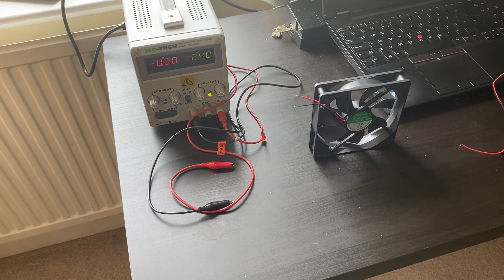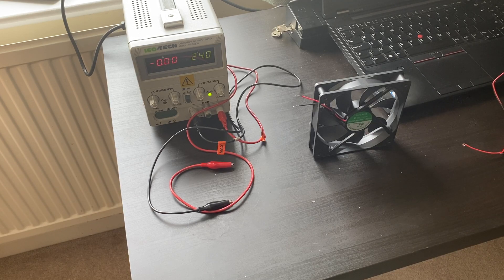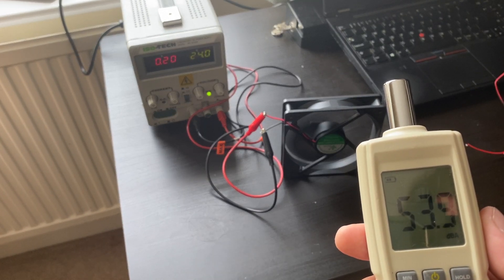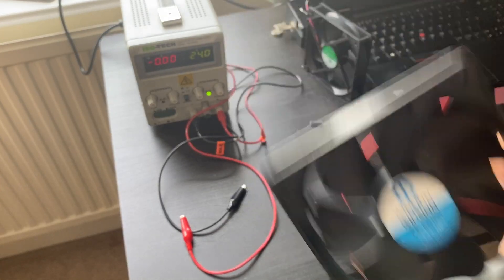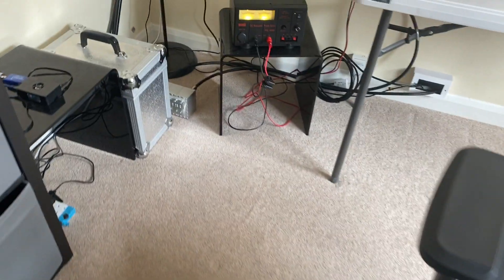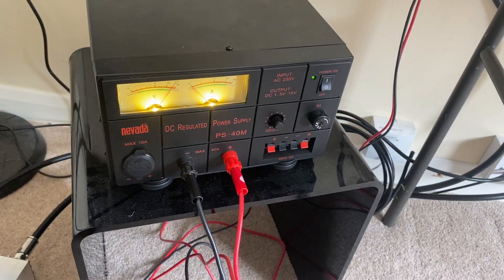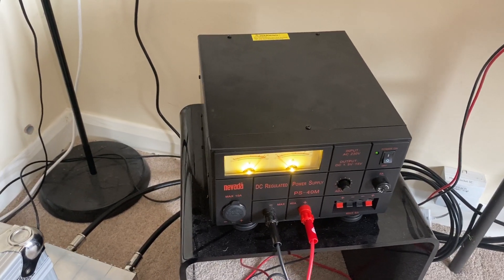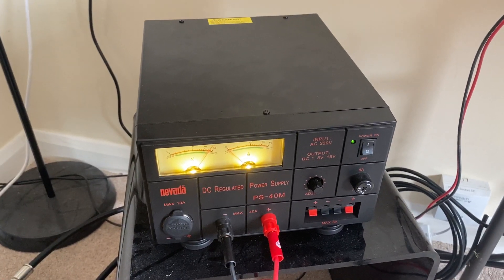Nevada PS-40M Power Supply Fan Noise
This video is to demonstrate how loud the stock fan in the Nevada Radio branded PS-40M Linear DC supply is. Luckily a simple mod with a resistor and/or a new quieter fan makes this a much nicer product.